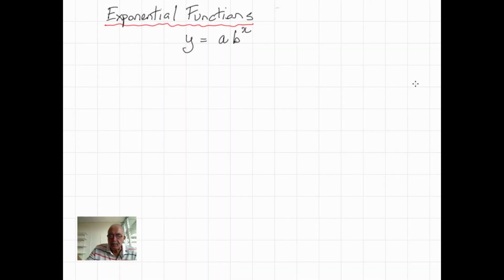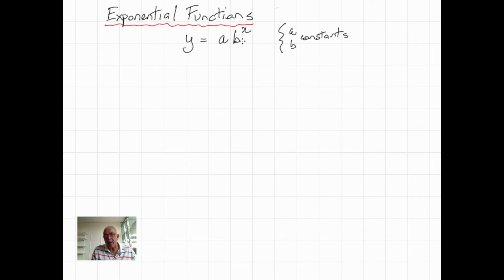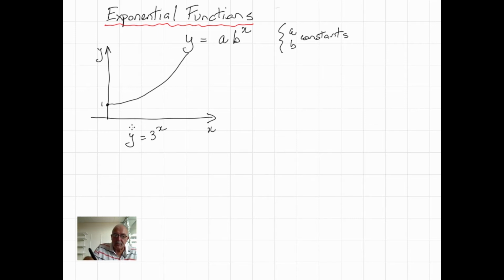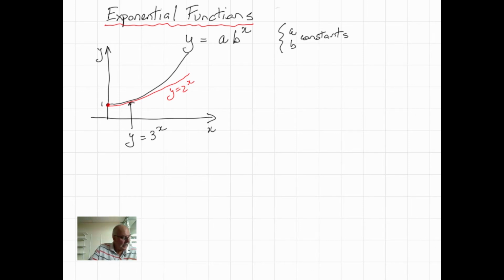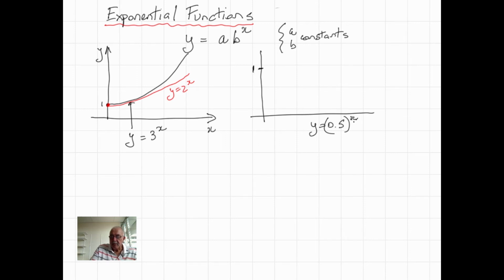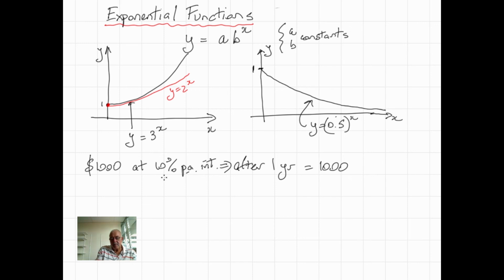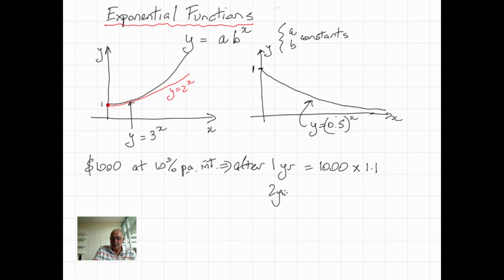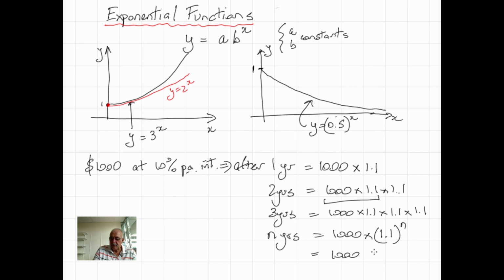F39F41 Exponential Functions